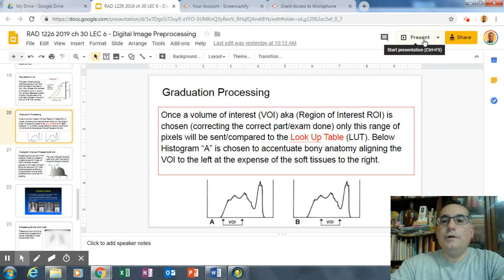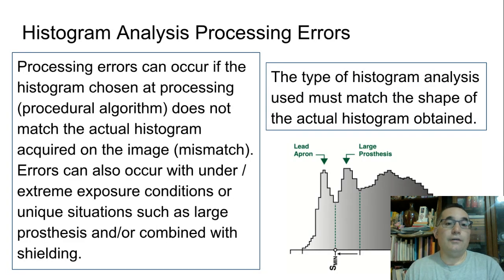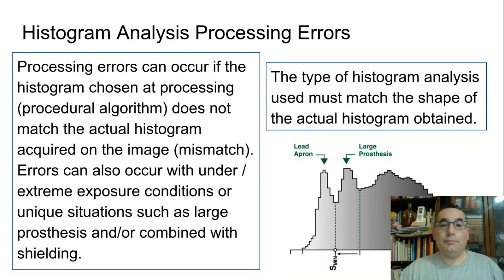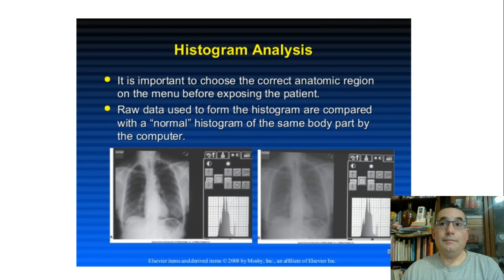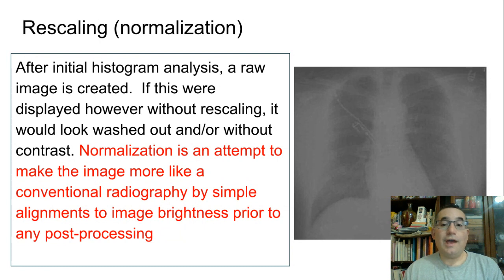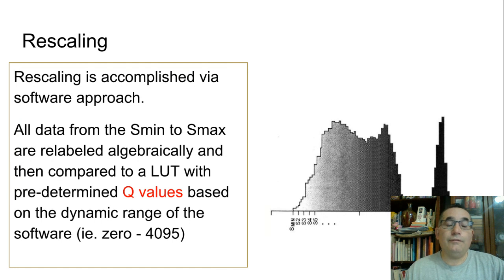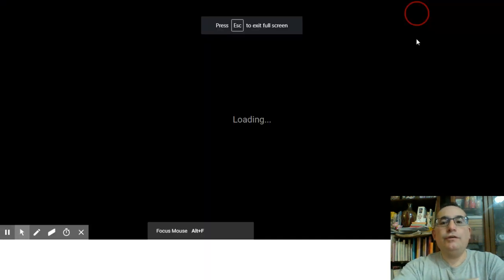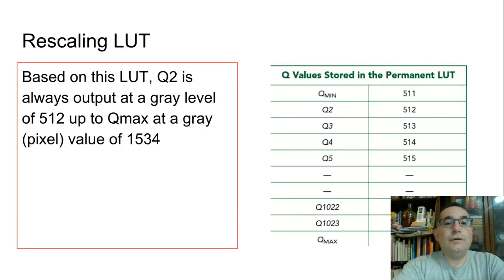RAD 1226 Pre-Processing Part II